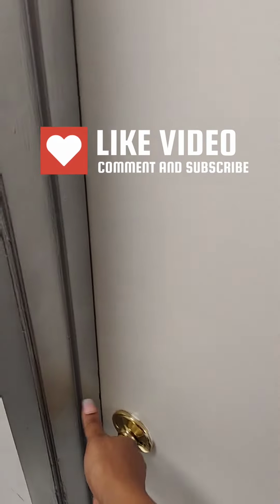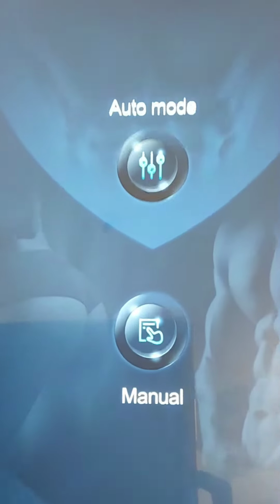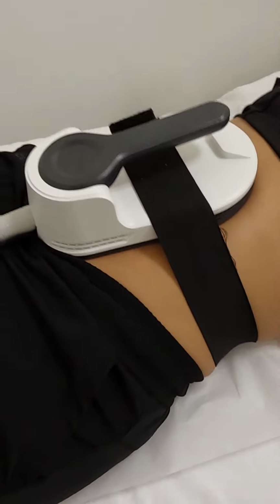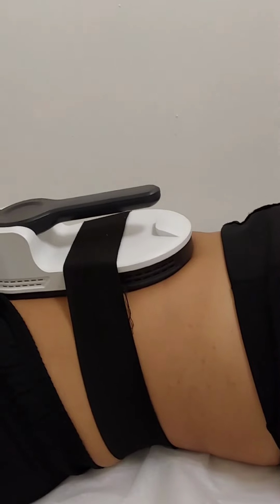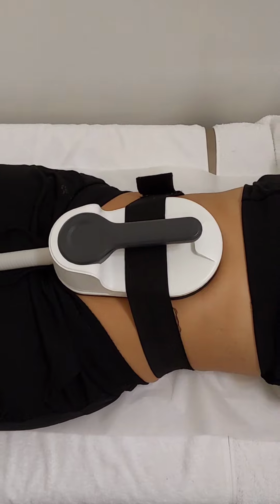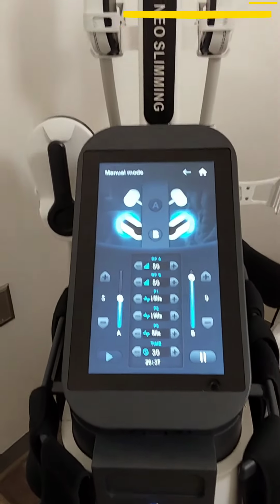Muscle Toning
Welcome back to our ‎@FlawlessIcon-Davie  channel!

This is a video of another popular service/ treatment done at our store.
Our muscle toning machine known as EMS.

This machine promises not only to tone the desired area
but to reduce fat as well!

For more information about services, discounts, and appointments

service!